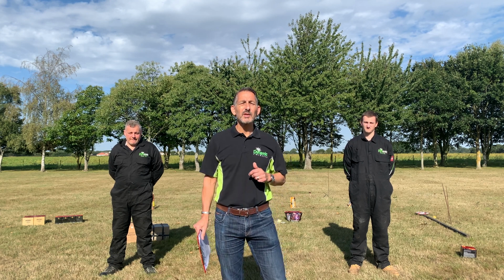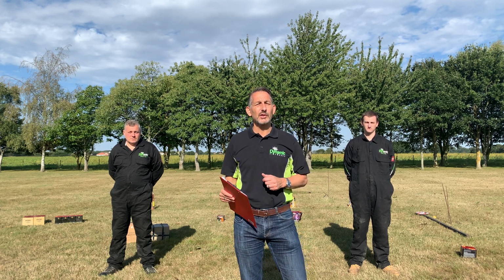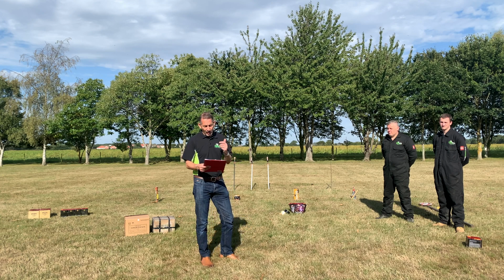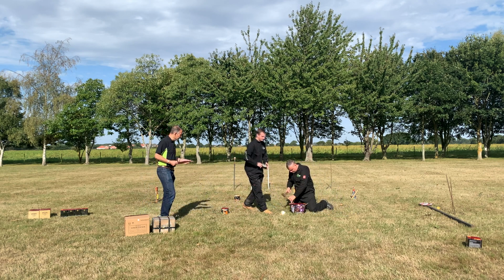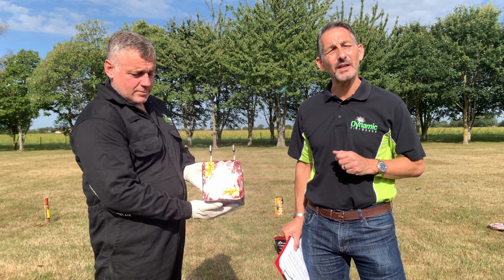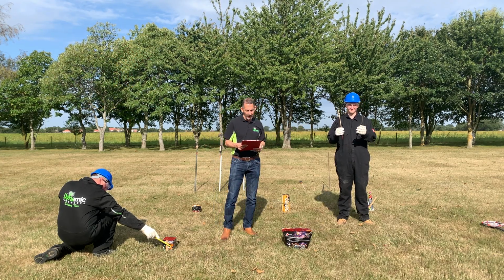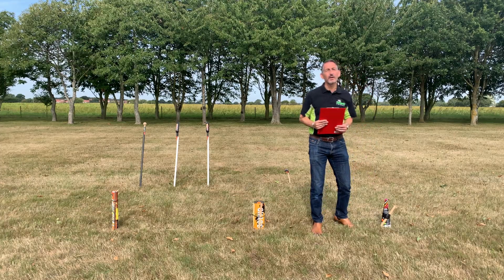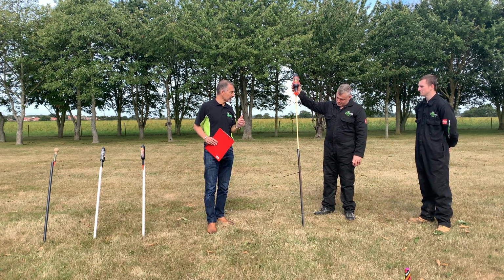Dynamic Fireworks Safety Video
A short video to show the safe way and setup and fire fireworks both at your home display and organised event.